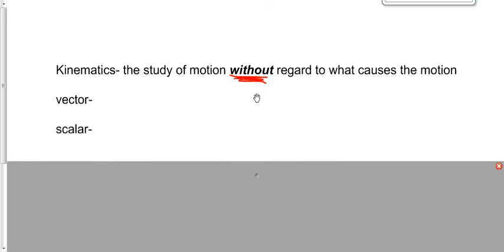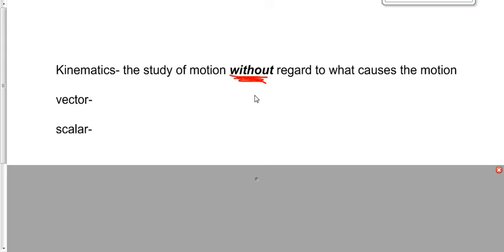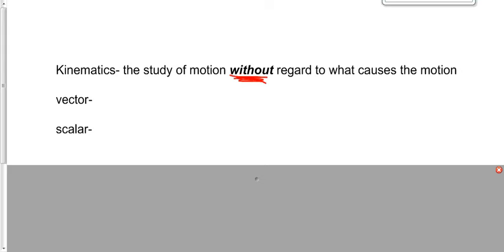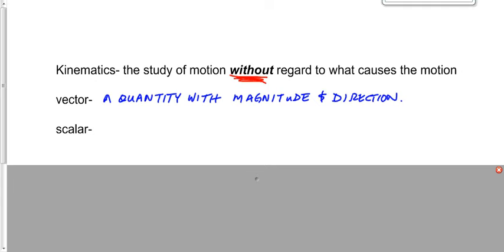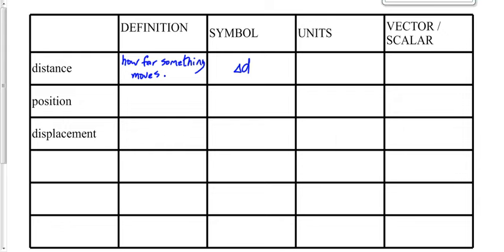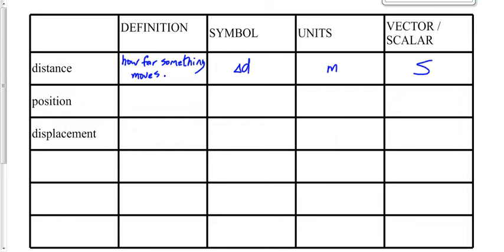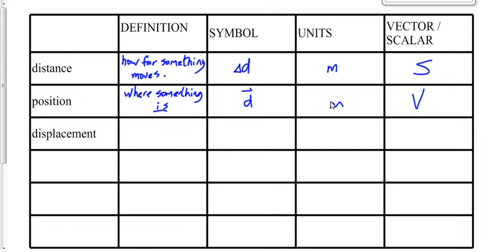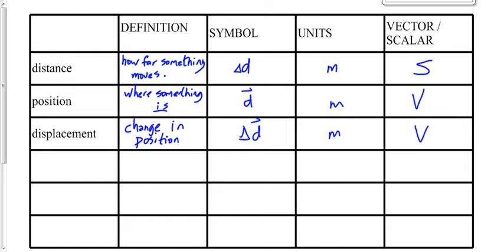(101-P2016F) Introduction to Kinematics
Introduction to kinematics, including a definition for vector, scalar, distance, displacement, and position.